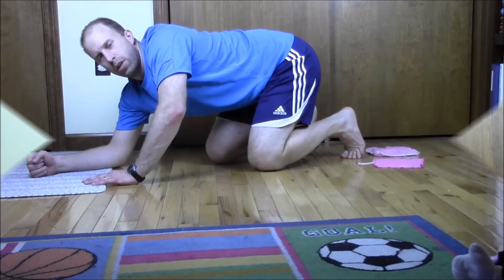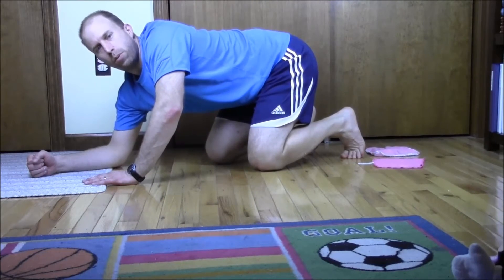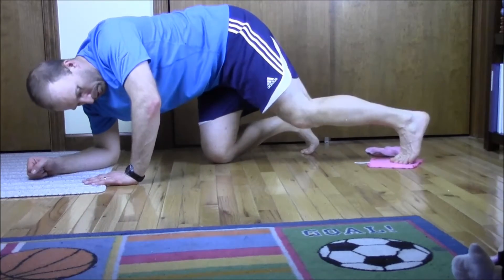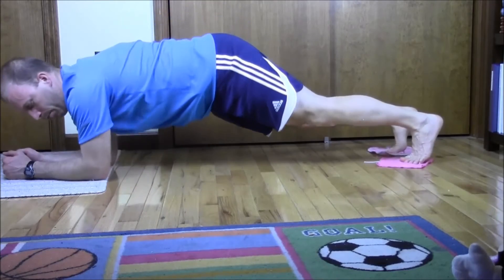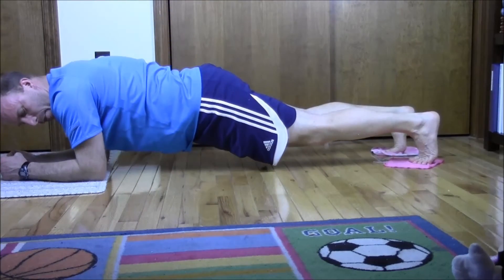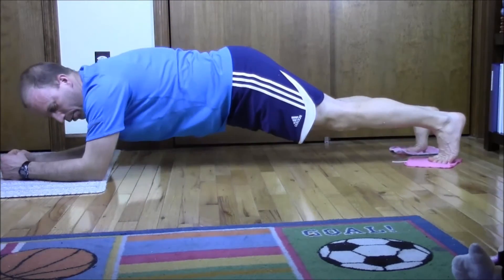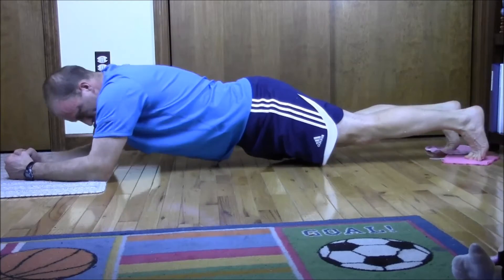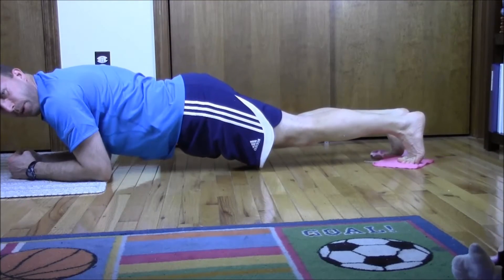Exercises for Beginners: How To Do The Plank Row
We welcome Alan to the Fit and Lean TV this week.  In his first video Alan shows us a challenging exercise for our abs.

The Plank Row starts with the standard plank position but then increases the challenge by adding sliders under each foot and then sliding back and forth pivoting at the elbow and shoulders.